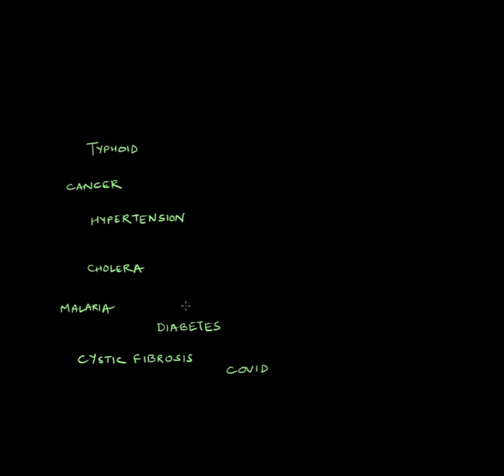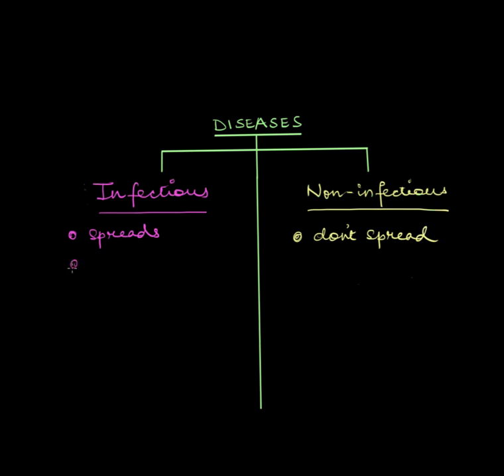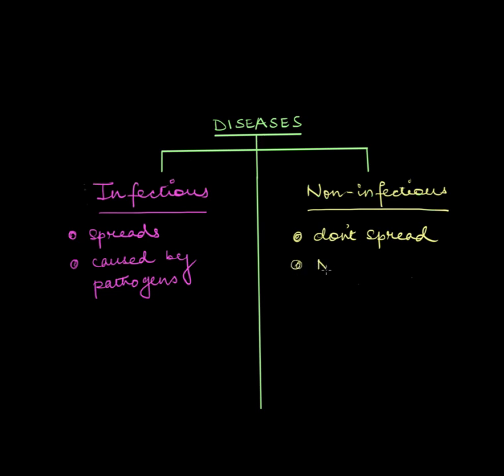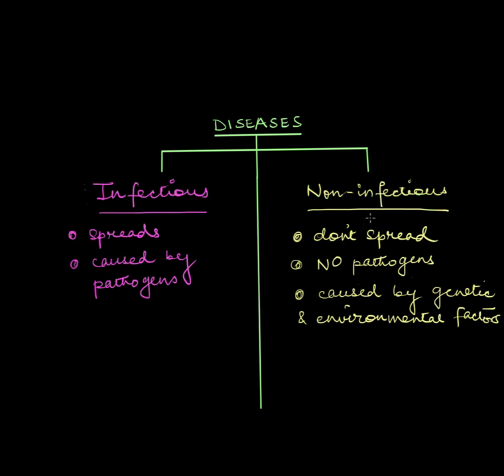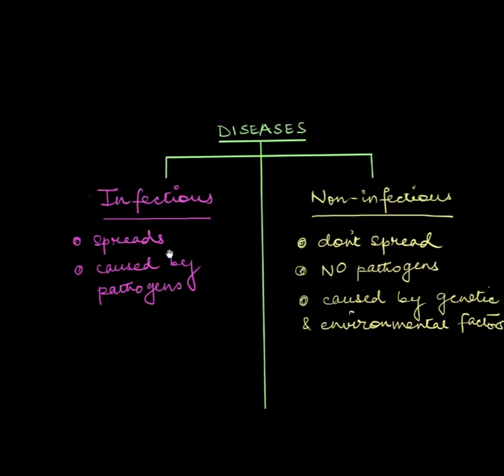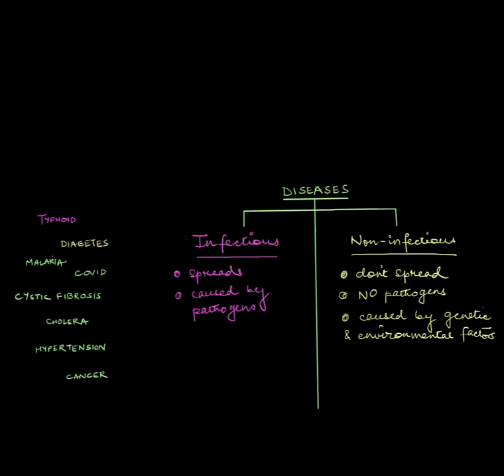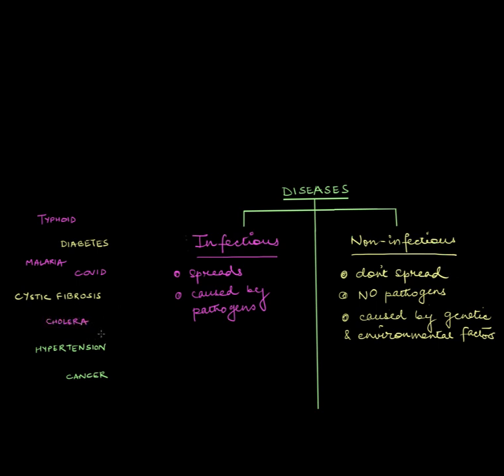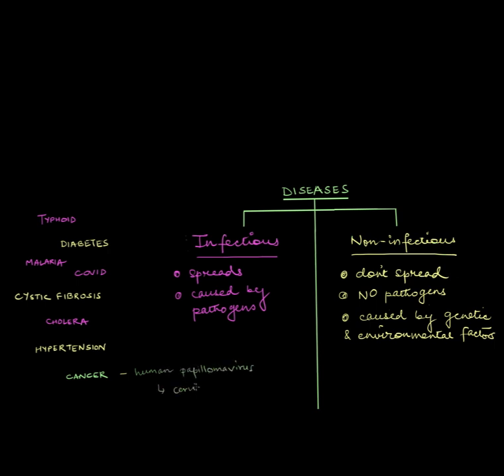Infectious and non-infectious diseases | Human Health and Disease | Biology | Khan Academy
In this video, we quickly go over the two major types of diseases - infectious and non-infectious. Then, we use our sorting hat skills to sort a random list of diseases into the right category.